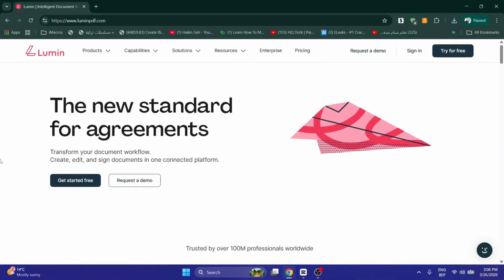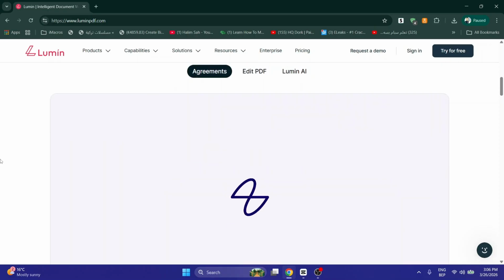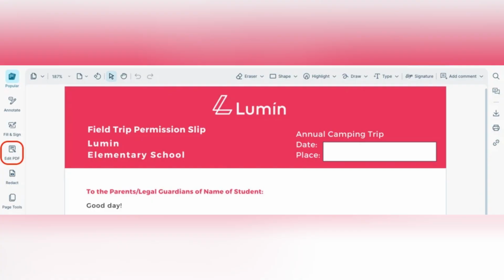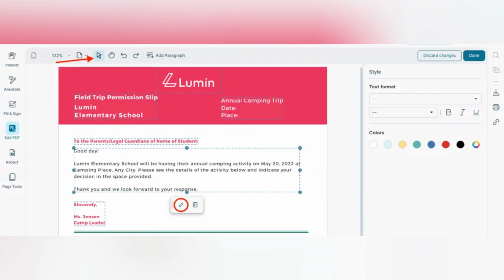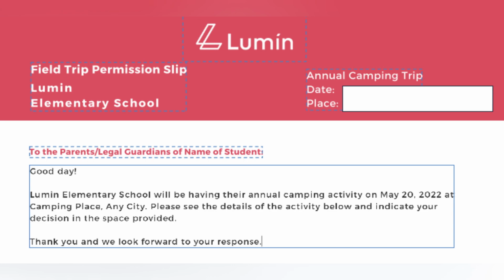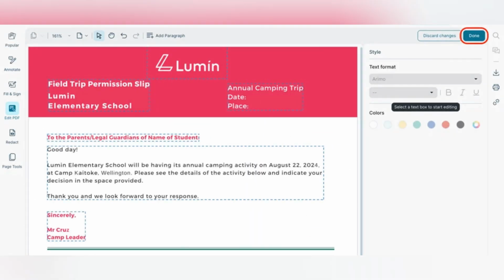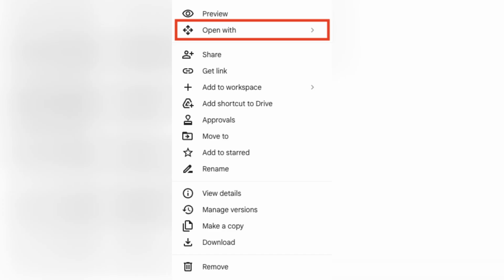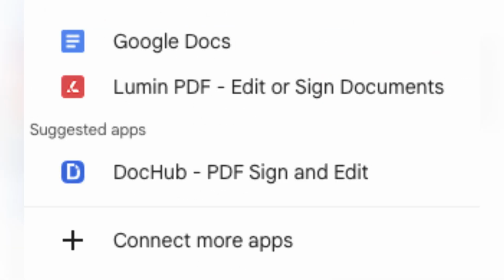Edit Pdf Files With Lumin Pdf Online (2026) Full Guide!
In this video, I'll show you Edit Pdf Files With Lumin Pdf Online